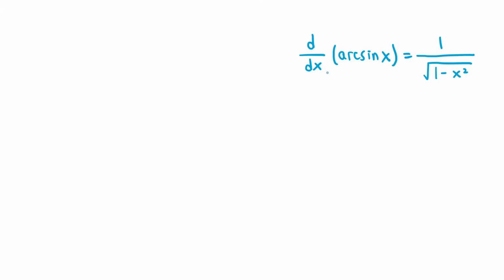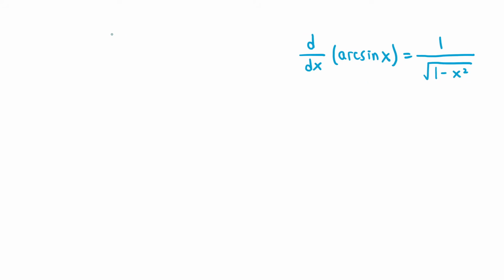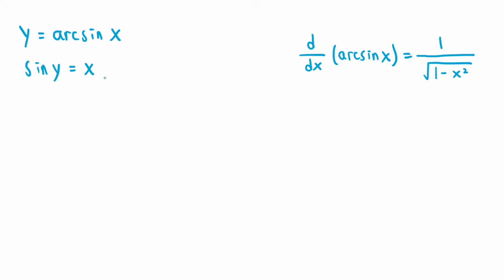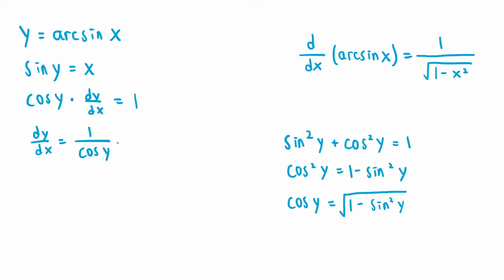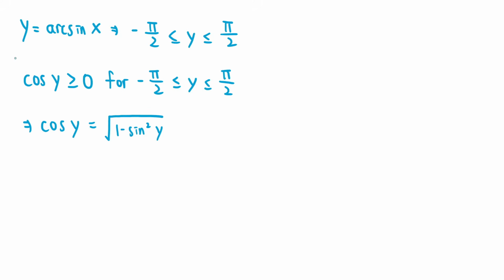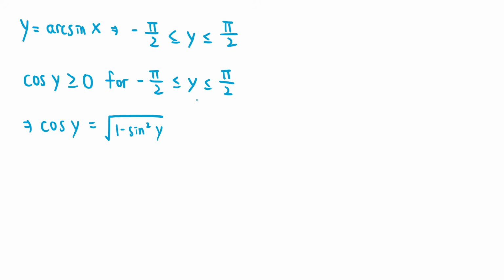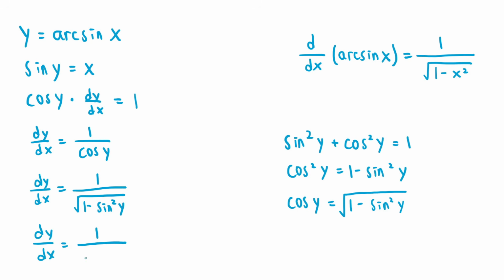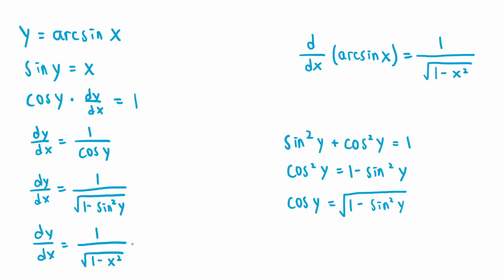Proof of the Derivative of arcsin(x)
The derivative of arcsin(x) is a commonly known standard derivative, which is sometimes used for integration too. In this video I will show the proof that the derivative of arcsin(x) is 1/sqrt(1-x^2) using implicit differentiation rather than with the limit definition of the derivative.